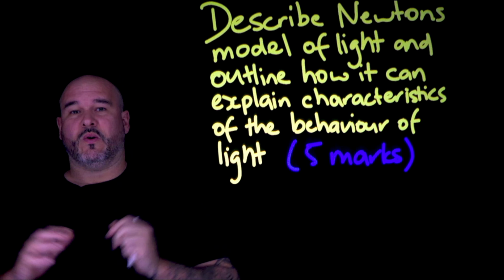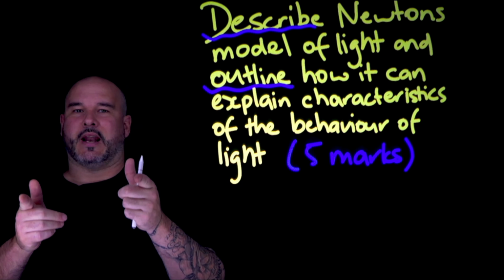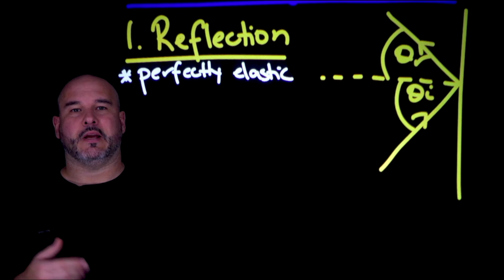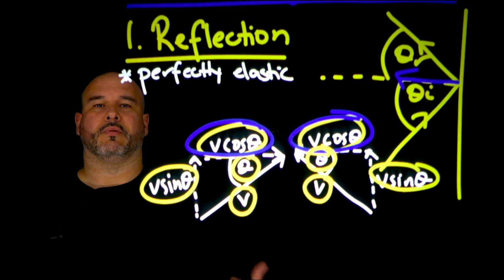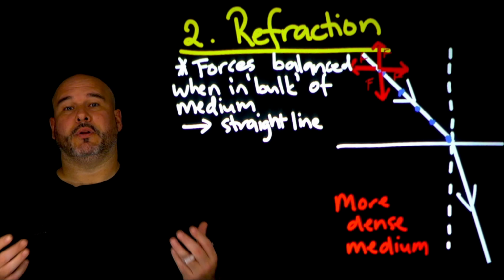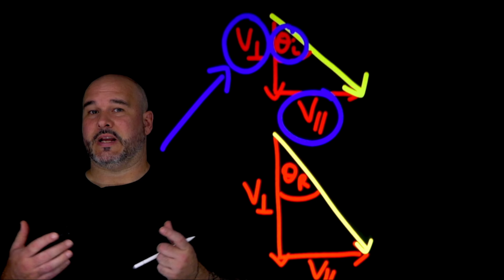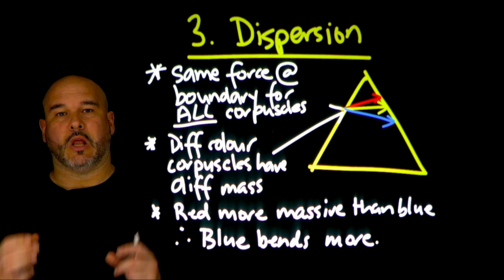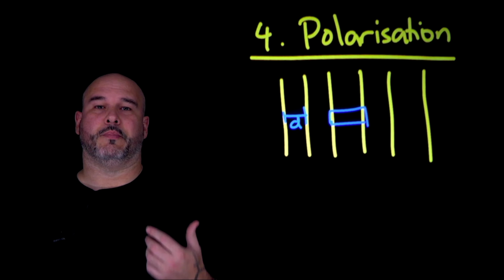Newtons Corpuscular Model of Light: What is it and evidence that supports it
Understanding Newtons Corpuscular Model of light and the experimental evidence which supported it.